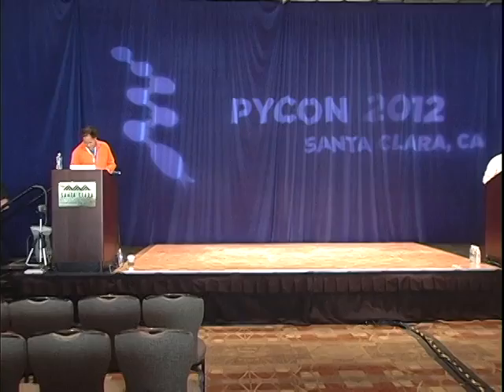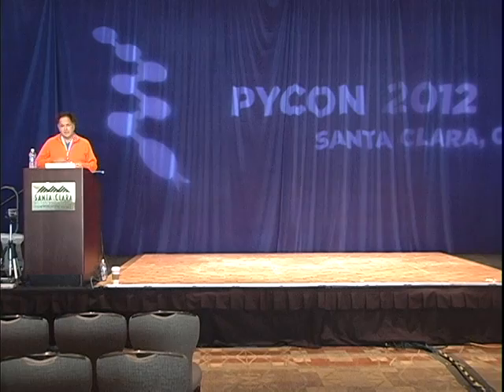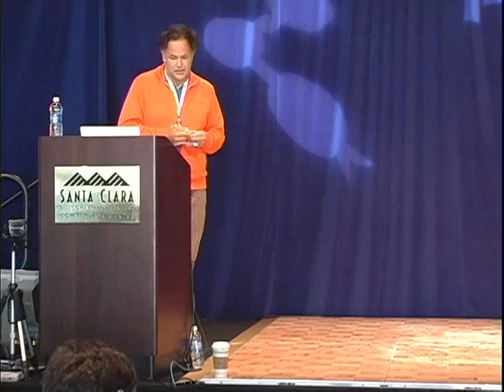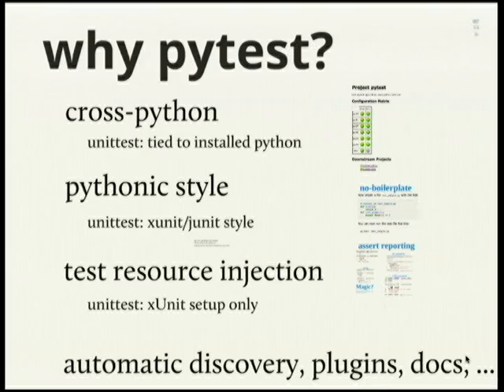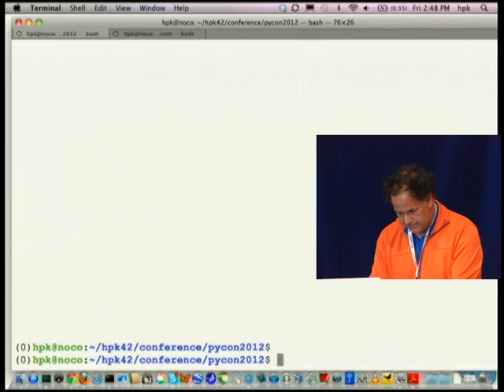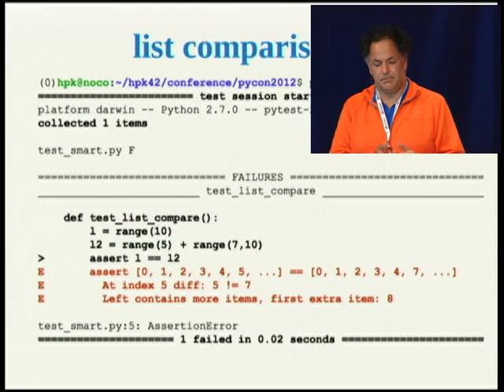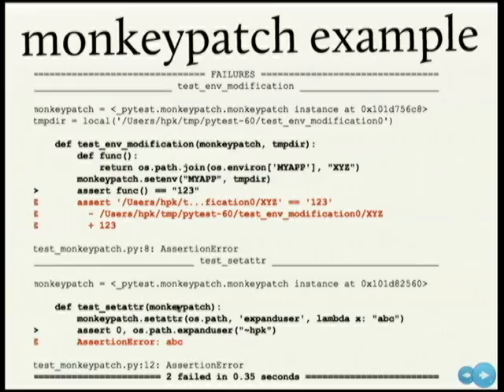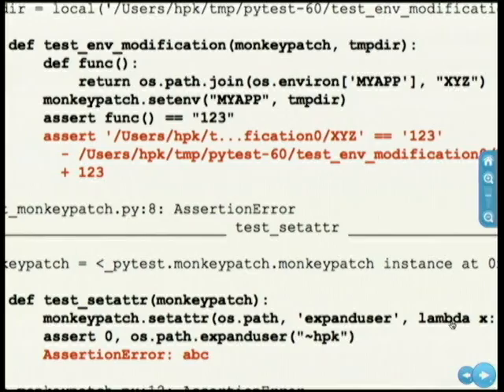pytest - rapid and simple testing with Python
Holger Krekel
The py.test tool presents a rapid and simple way to write tests.  This talks introduces common testing terms, basic examples and unique pytest features for writing unit- or functional tests: assertions and dependency injection mechanism